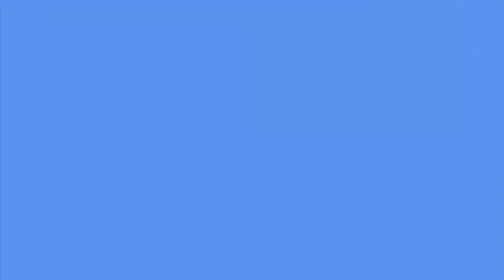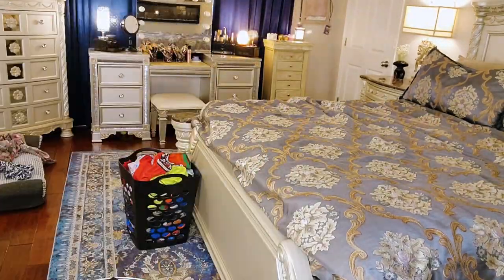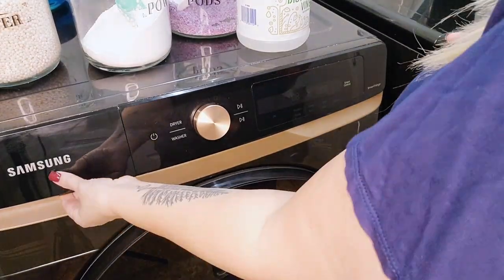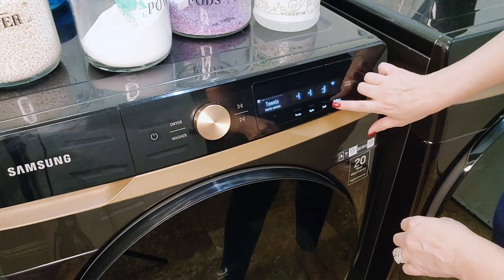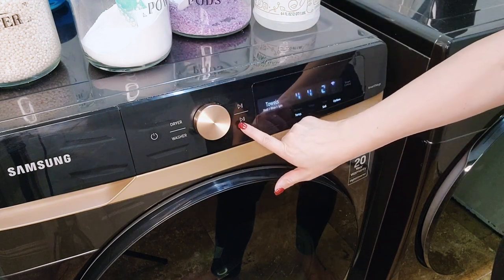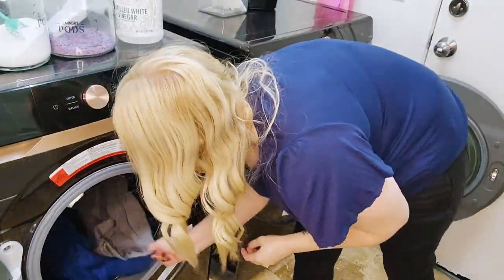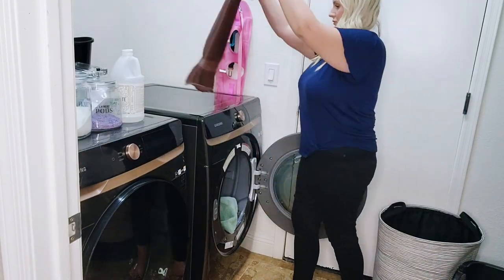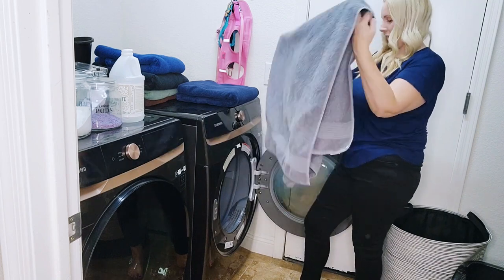Can you wash towels with clothes?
Learn the dos and don’ts of washing towels and clothes together with @tackleitwithbritt

For more tips to keep your clothes and towels looking their best,

In this video we answer the age-old question: Can you wash towels with clothes? Learn about matching materials, color sorting, fabric softeners, and sanitization. Plus, we'll share drying and sorting tips to maintain the quality of your garments.

Timestamps:
Intro and Overview 00:00
The Short Answer 00:20
Why to Separate 00:46
Vinegar as Fabric Softener 01:35
Tips for Drying 02:15
Conclusion 02:47

Book an affordable, 5-star cleaner to do the work for you